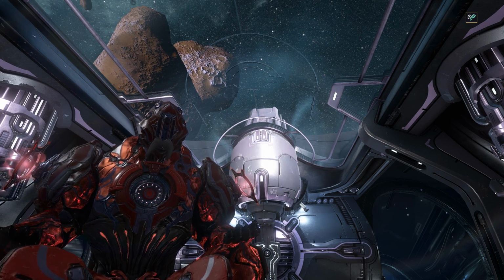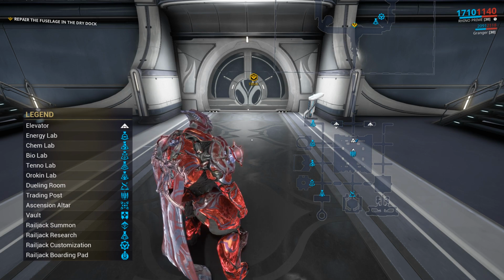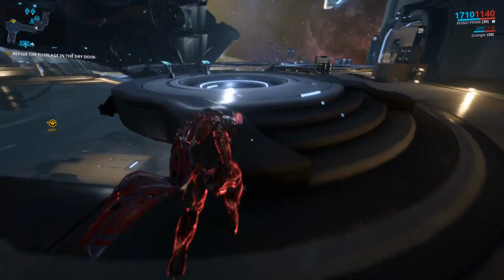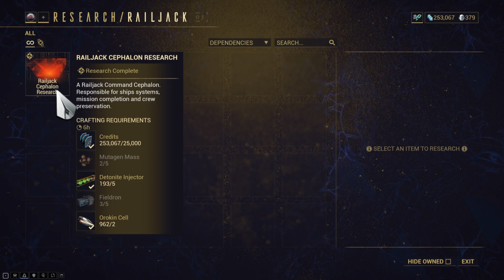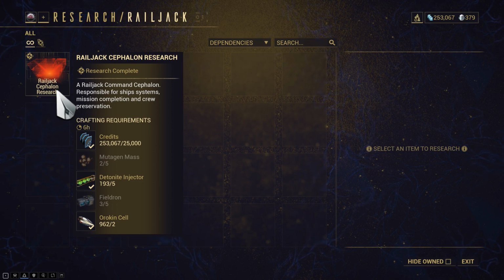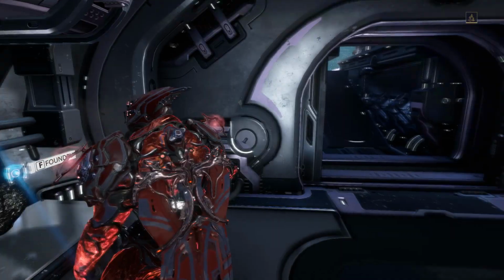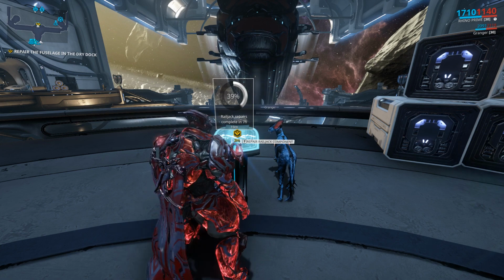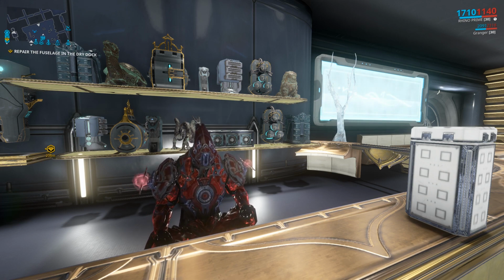Warframe - 5 Steps to Get Your Own Railjack in Rising Tide Quest [NO SPOILERS]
Here are the 5 steps you MUST complete to ACTIVATE and START RISING TIDE QUEST. [NO SPOILERS] What you need to know about building Dry Dock in your Dojo, where is Cephalon Cy research and tips on how to quickly get set up and Railjack ready!

Click like and/or sub if you enjoyed this video. Leave a comment on what you like to see next. Thank you all! Have fun! :)

Follow on Twitter for updates on platinum and steam card giveaways